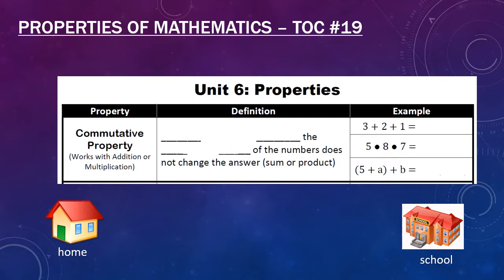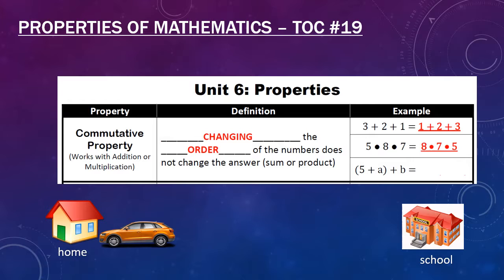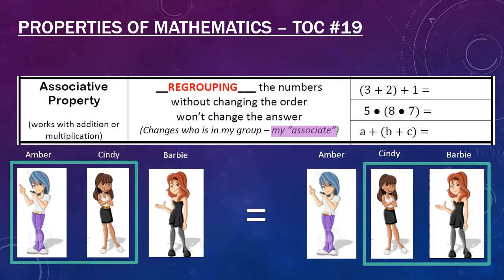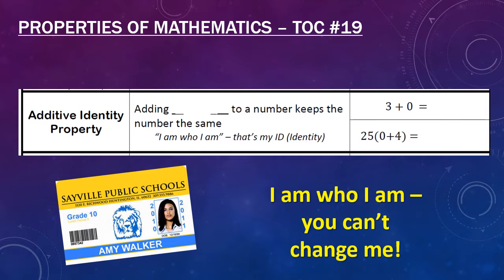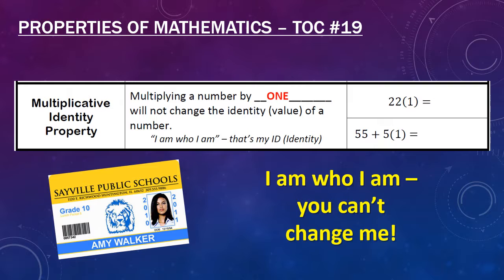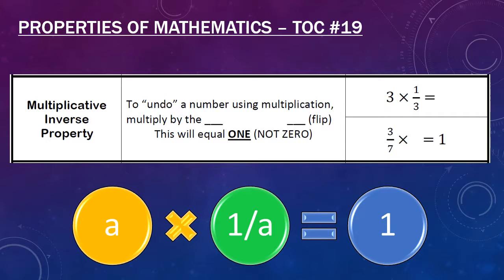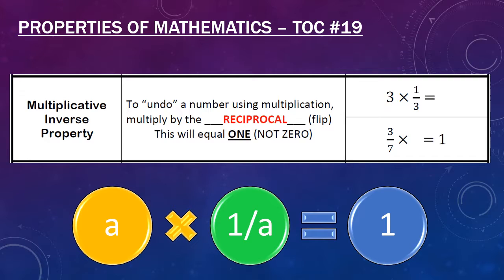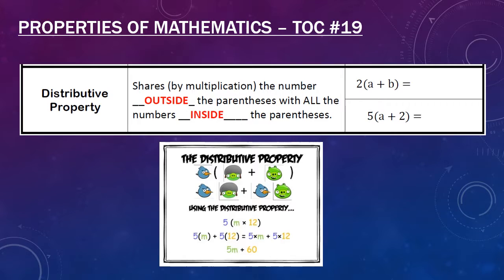TOC 19 Properties